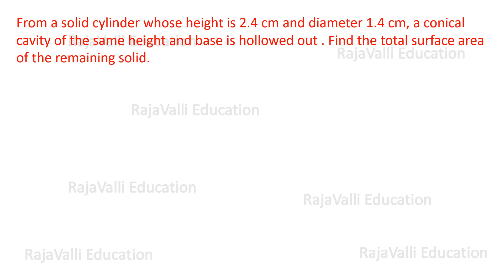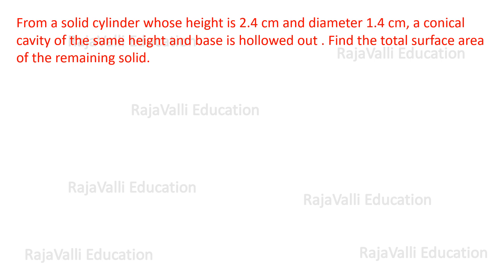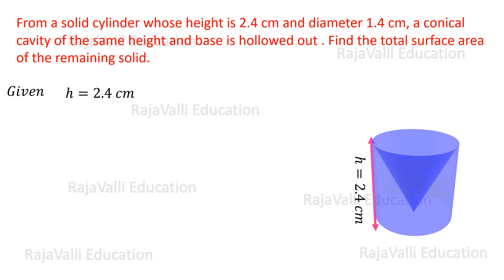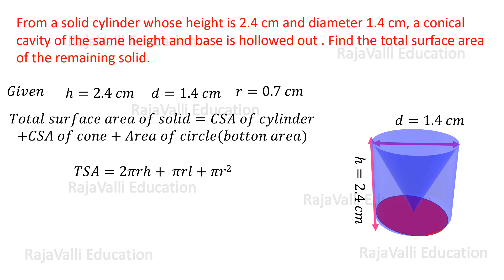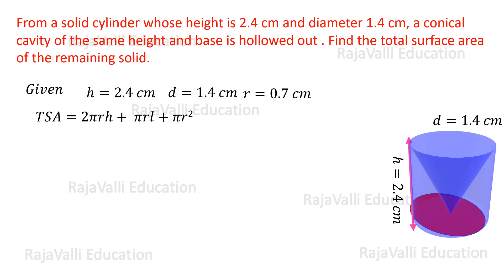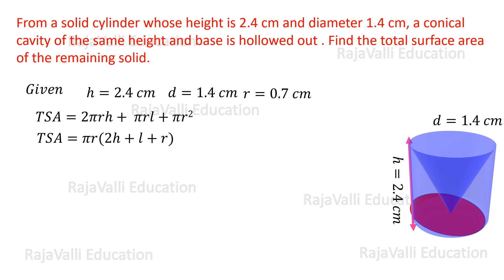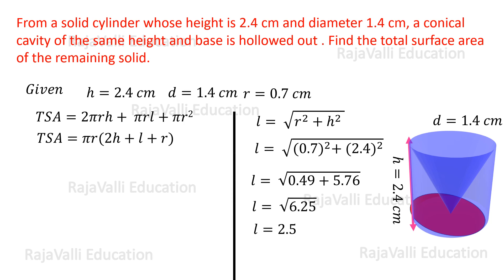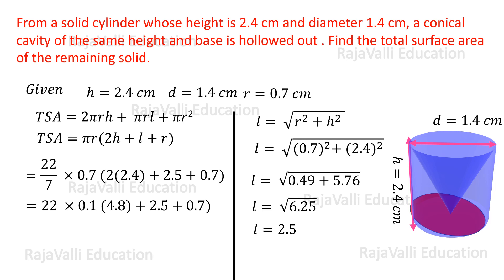From a solid cylinder whose height is 2.4 cm anddiameter 1.4 cm, a conical cavity of the sameheight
From a solid cylinder whose height is 2.4 cm and
diameter 1.4 cm, a conical cavity of the same height and base is hollowed
out (Fig.7.13). Find the total surface area of the remaining solid.